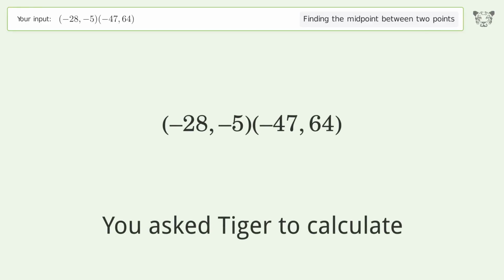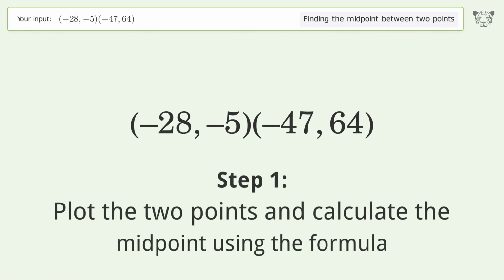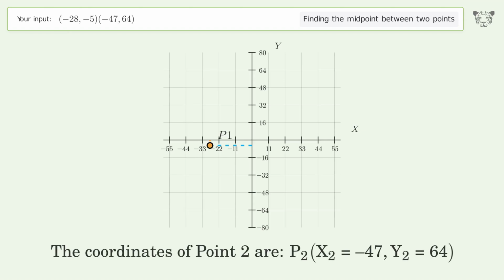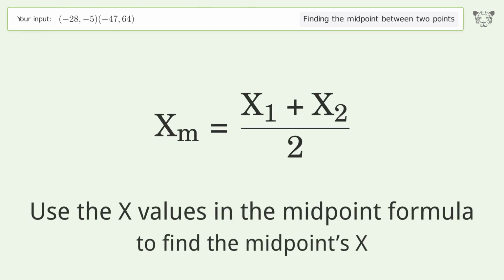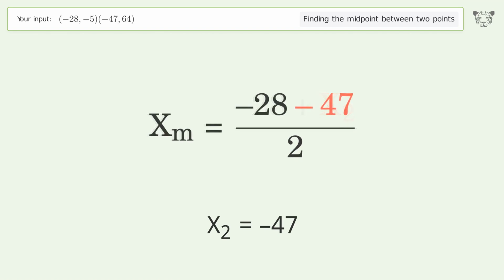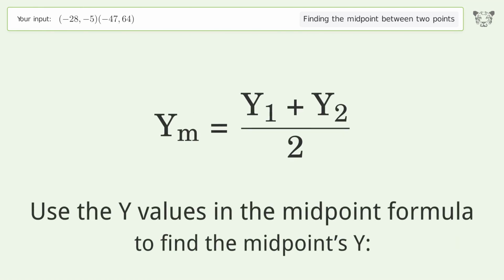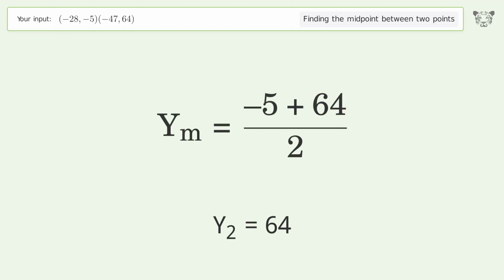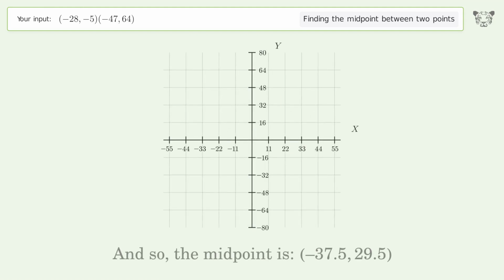Find the midpoint between two points p1 (-28,-5) and p2 (-47,64): Step-by-Step Video Solution